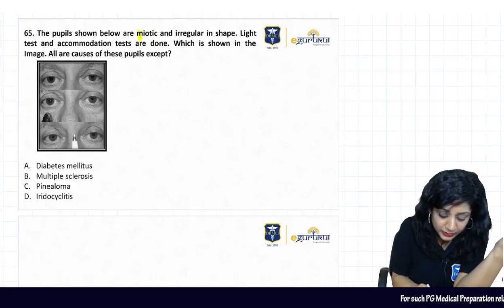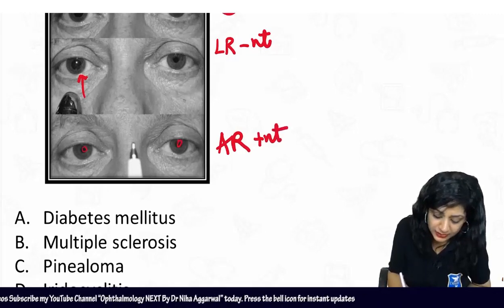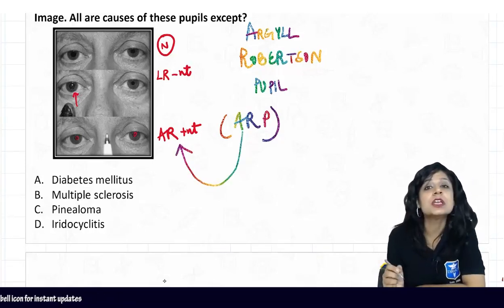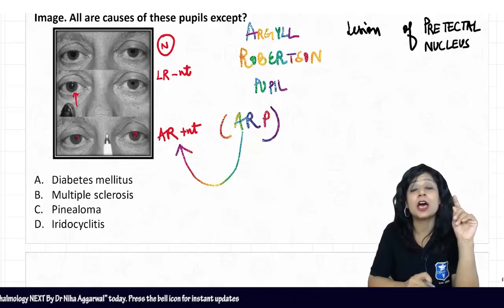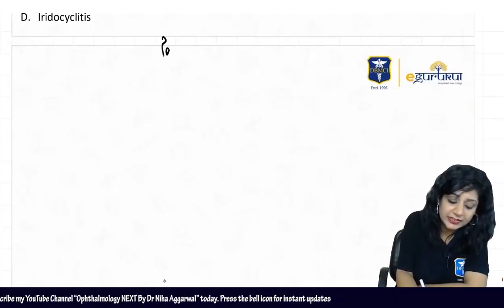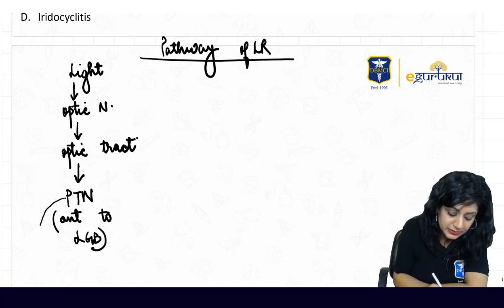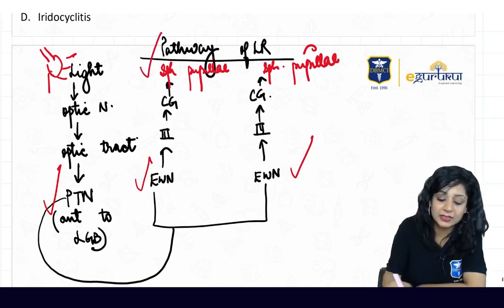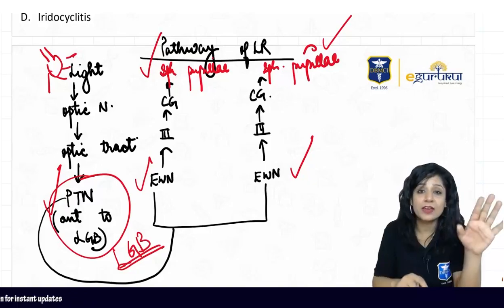Clinical MCQs_NEXT_Question 6 || Dr. Niha Aggarwal